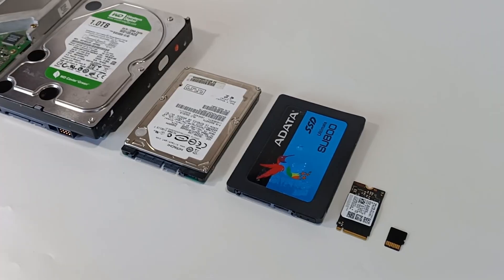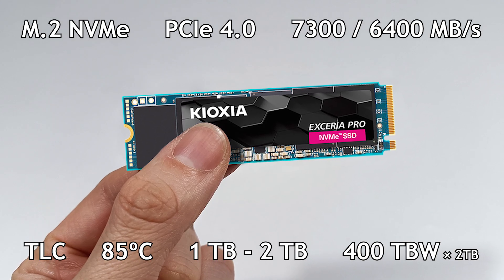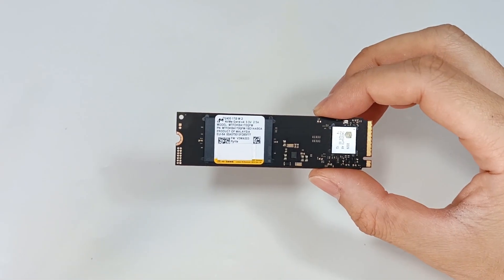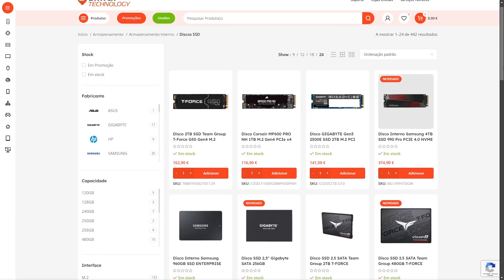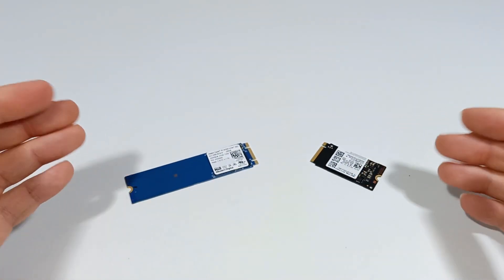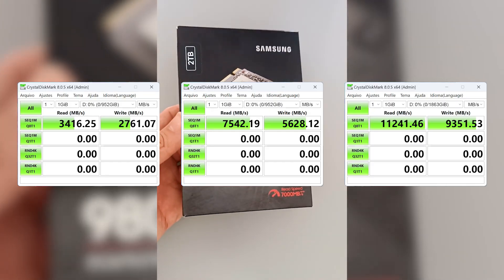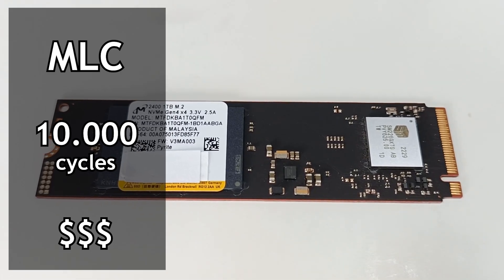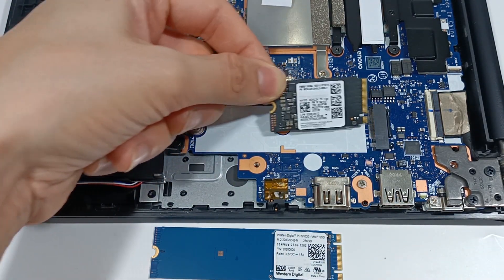SSD Kioxia Exceria Pro 1TB/2TB M.2 NVMe PCIe 4.0 TLC 2280 – Specifications and speed test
What is the best SSD for a portable computer?

M.2 SSDs represent a revolution in the world of data storage. With their compact form factor and ultra-fast transfer speeds, these drives are becoming the preferred choice for those looking for performance and efficiency in their systems. By taking up less space and offering impressive response times, M.2 SSD’s are transforming the user experience on computers and mobile devices. Whether it's for fast operating system booting, instant application loading, or speedy file transfer, M.2 SSD’s are setting a new standard for data storage excellence. There are 3 important specifications for choosing an M.2 NVMe SSD: speed, capacity and length. These M.2 SSD’s offer lower latency, greater durability and energy efficiency, thus becoming increasingly popular for portable computers and desktop computers.

Other M.2 SSD models:
ssd adata gammix s70b 2tb m.2 nvme 2280 pcie 4.0 tlc
ssd corsair mp600 core xt pro nh 2tb m.2 nvme 2280 pcie 4.0 qlc
ssd dahua c970 m.2 1tb m.2 mvme 2280 pcie 4.0 3d nand tlc
ssd gigabyte aorus 5000e 2tb m.2 nvme 2280 pcie 4.0 tlc
ssd gigabyte gen3 2500e 2tb m.2 nvme 2280 pcie 3.0 3d nand qlc
ssd goodram px700 2tb m.2 nvme 2280 pcie 4.0 3d tlc
ssd intenso premium 2tb m.2 nvme 2280 pcie 3.0 slc
ssd kingston nv2 kc3000 fury renegade 4tb m.2 nvme 2280 pcie 4.0 3d nand tlc
ssd kioxia exceria plus g2 1tb m.2 nvme 2280 pcie 3.0 tlc
ssd kioxia exceria pro plus g3 2tb m.2 nvme 2280 pcie 4.0 3d nand tlc
ssd lexar nm610pro 1tb m.2 nvme 2280 pcie 3.0 tlc
ssd lexar nm800pro 4tb m.2 nvme 2280 pcie 4.0 3d nand tlc
ssd msi spatium m450 1tb m.2 mvme 2280 pcie 3.0 3d nand tlc
ssd msi spatium m460 1tb m.2 mvme 2280 pcie 4.0 3d nand tlc
ssd msi spatium m482 2tb m.2 mvme 2280 pcie 3.0 3d nand tlc
ssd pny cs1030 1tb m.2 nvme 2280 pcie 3.0 3d nand qlc
ssd pny cs2140 1tb m.2 nvme 2280 pcie 3.0 3d nand tlc
ssd pny cs2230 1tb m.2 nvme 2280 pcie 3.0 3d nand qlc
ssd pny xlr8 gaming cs3140 1tb m.2 nvme 2280 pcie 4.0 3d nand tlc
ssd samsung 970 evo plus 2tb m.2 nvme pcie 3.0 v-nand mlc
ssd samsung 980 1tb m.2 nvme 2280 v-nand mlc
ssd samsung 990 evo 2tb m.2 nvme 2280 pcie 4.0 v-nand tlc
ssd samsung 990 pro 4tb m.2 nvme 2280 pcie 4.0 mlc
ssd team group mp33 2tb m.2 nvme 2280 pcie 3.0 3d nand tlc
ssd team group mp44l 2tb m.2 nvme pcie 4.0 slc
ssd team group t-force cardea a440 lite 1tb m.2 nvme 2280 pcie 4.0 tlc
ssd team group t-force cardea z540 2tb m.2 nvme 2280 pcie 5.0 3d nand tlc
ssd team group t-force g50 2tb m.2 nvme 2280 pcie 4.0 3d nand tlc
ssd team group t-force g70 pro 2tb m.2 nvme 2280 pcie 4.0 3d nand tlc
ssd western digital black sn850x 4tb m.2 nvme 2280 3d nand tlc
ssd western digital blue sn580 2tb m.2 nvme 2280 pcie 4.0 tlc

Questions about M.2 SSD’s:
How does an M.2 SSD differ from a conventional SATA SSD?
What are the benefits of using an M.2 SSD compared to other types of storage?
What are the different types of M.2 SSD?
Are M.2 SSDs compatible with all computers?
What are the main differences between M. 2 SATA SSD and M.2 NVMe SSD?
What does the M, B, or B&M key mean on an M.2 SSD?
How to install an M.2 SSD in a computer?
What is the lifespan of an M.2 SSD?
Are M.2 SSDs more expensive than other SSD types?
Can I use an M.2 SSD together with a traditional SATA SSD on the same computer?
Are M.2 SSDs more power efficient than SATA SSDs?
What size M.2 SSD should I choose?
Are M.2 SSDs compatible with USB interfaces?

id:nvme_kioxiaexceriapro